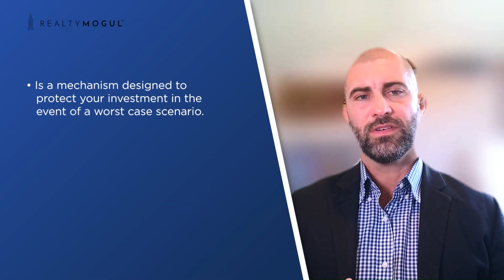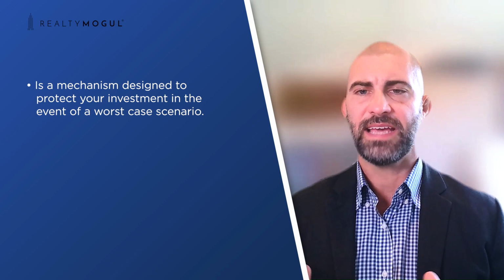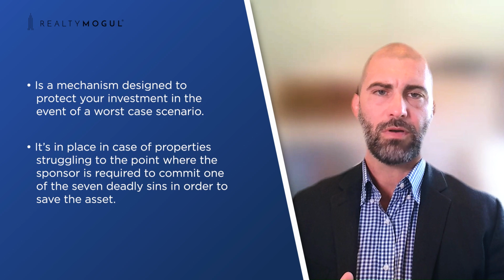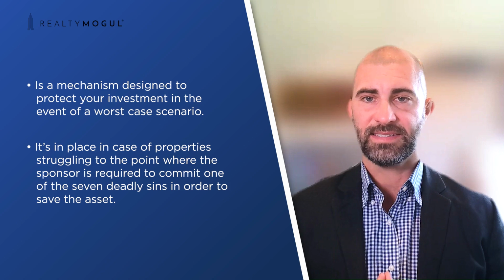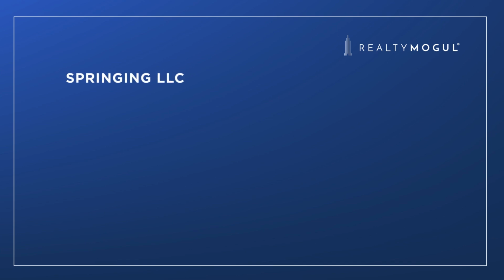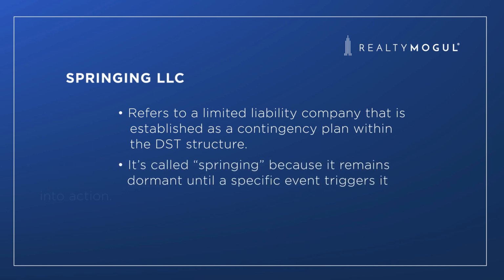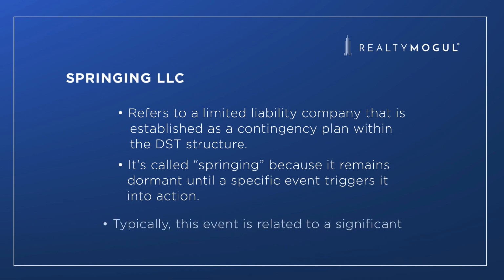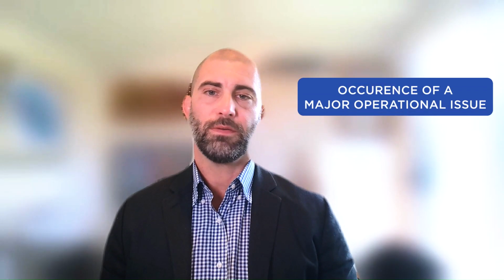Springing LLC - Episode 04 - Structure of a DST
RealtyMogul Vice President Stephen Haskell walks you through the “Structure of a DST”, detailing what property managers can and cannot do in a DST, the pros and cons of a DST, and IRS restrictions regarding DSTs.

Investing in a Delaware Statutory Trust (DST) has gained popularity among real estate investors, especially those looking to defer capital gains taxes through a passive 1031 exchange investment. However, despite its allure, there are several reasons to exercise caution before committing to this type of investment. A quality 1031 advisor should educate investors on the reasons to think twice before investing in a DST, not just the potential benefits. The topics in the video should be carefully considered before investing in a DST.